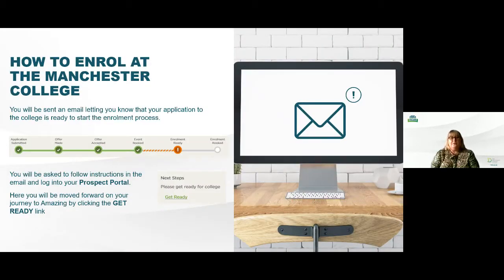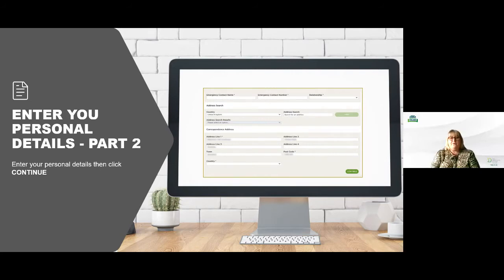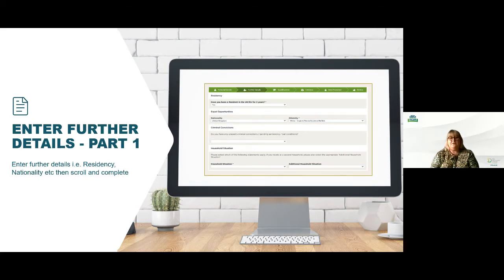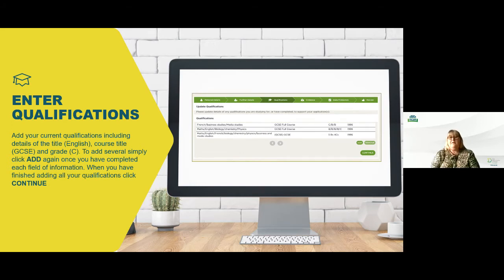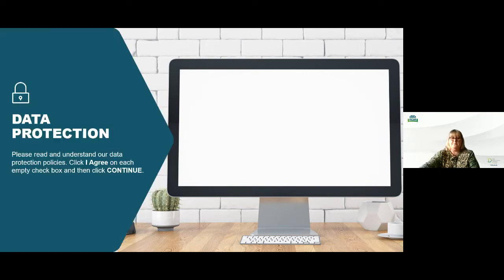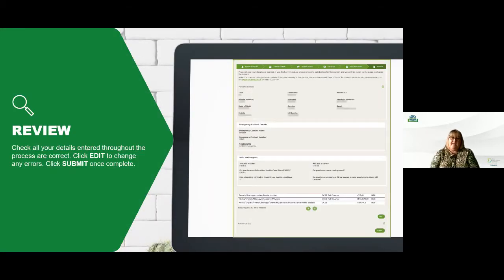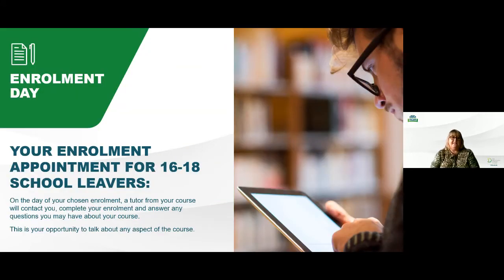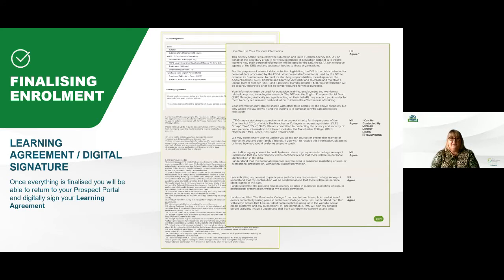An Introduction in How to Enrol | Couch to College | tmc.ac.uk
This is the recording of the live online event hosted by our Administration Services Team on Wednesday 8th July. This session takes a look at the college’s new online enrolment portal and contains a demonstration of how you can use it to enrol in a step-by-step tutorial.

For more information about the new online portal and access FAQs take a look